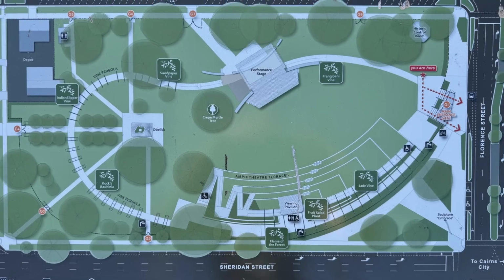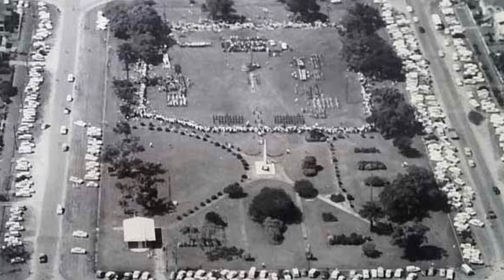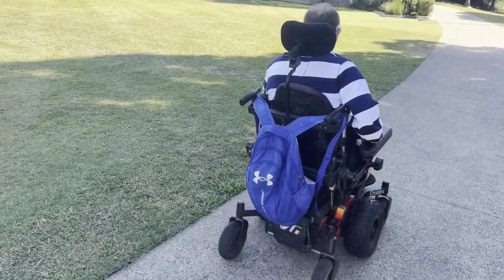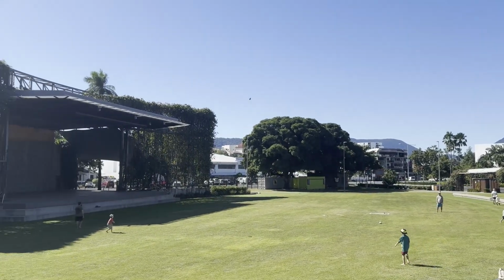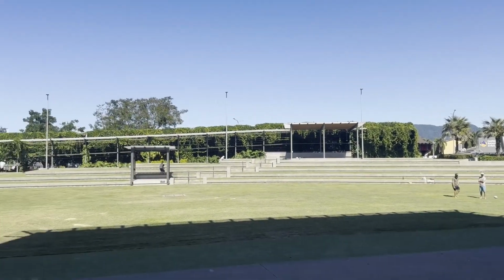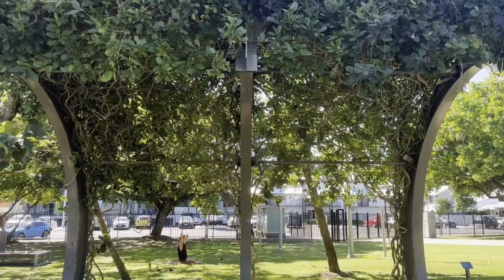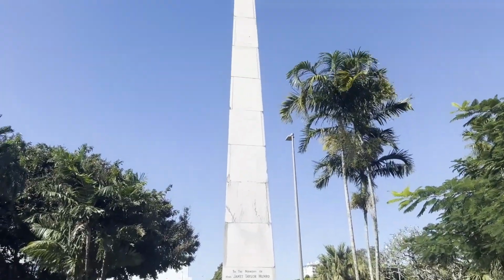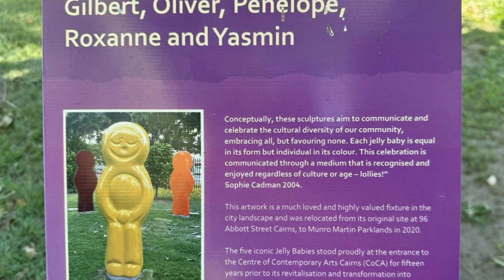Munro Martin Park is a Gem in the Heart of Cairns.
Munro Martin Park, located in the centre of Cairns, is a one-stop destination for those seeking entertainment and breathtaking scenery. There is something for everyone here – from live music performances to stunning natural views, this park will make your next visit to Cairns unforgettable!

The reborn Munro Martin Park, now called Munro Martin Parklands, has become a local entertainment favourite. Indeed the green proscenium stage is the largest of its kind in Australia and creates a perfect place to experience the arts under a tropical sky.

Music lovers and art aficionados alike will be enthralled by the vibrant entertainment scene. Catch a range of live performances, such as jazz bands, folk music and cabaret shows taking place at Munro Martin Park.

Name: Rob Pyne Date of Birth: 23 April 1967
Education: BA (JCU) and LLB (QUT)
Location: Cairns

00:00 Introduction
00:16 Munro Martin Park
00:44 Scouts Cap
01:07 The Stage
02:00 Jelly Beans